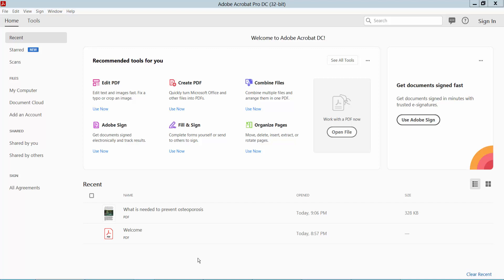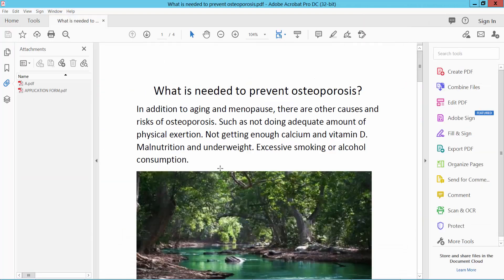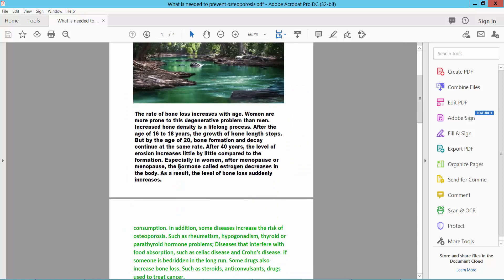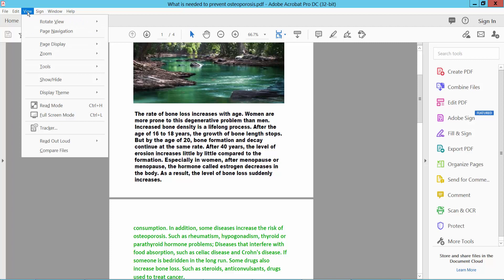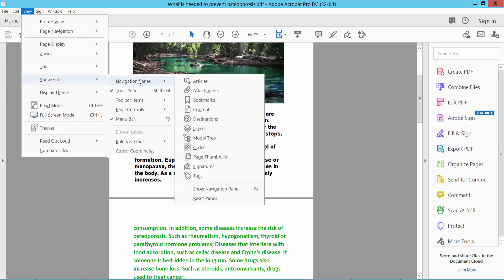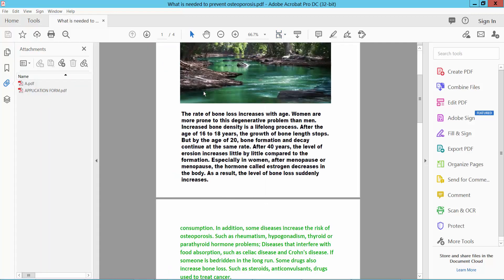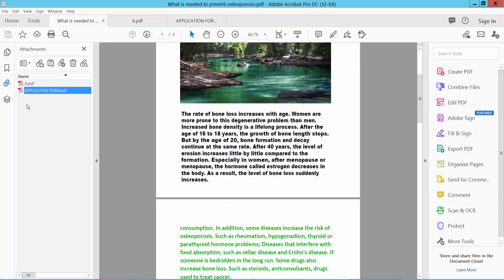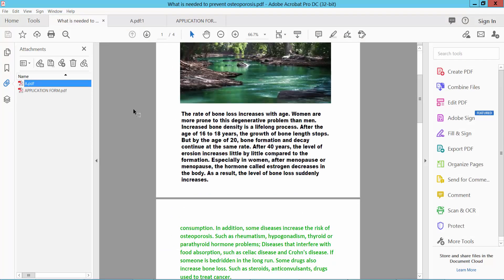How to open embedded file in pdf using Adobe Acrobat Pro DC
Hello everyone, Today I will show you, How to open the embedded files in pdf using Adobe Acrobat Pro DC.